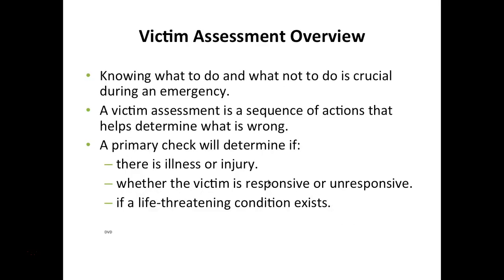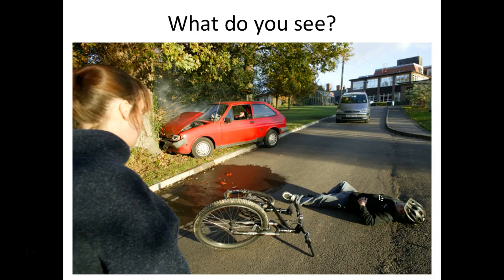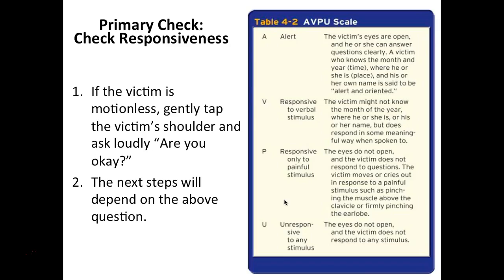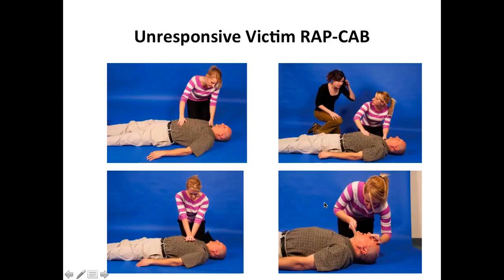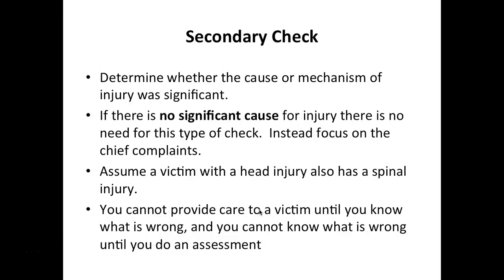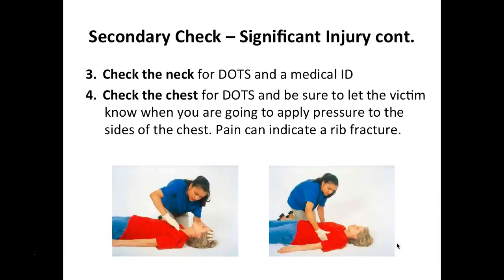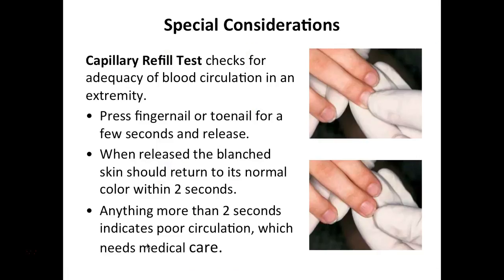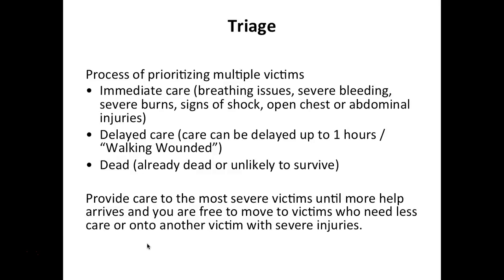Chapter 4: Finding Out What is Wrong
This chapter will give you detailed information of the contents within Chapter 4: Finding Out What is Wrong.